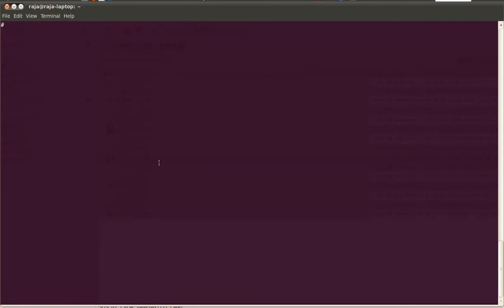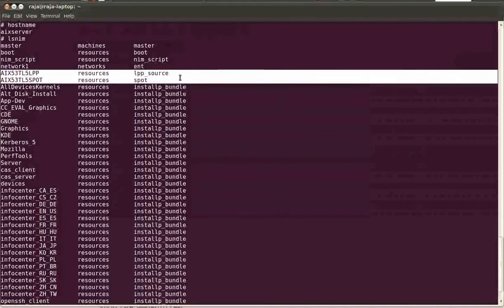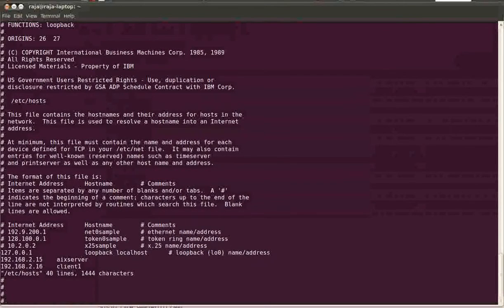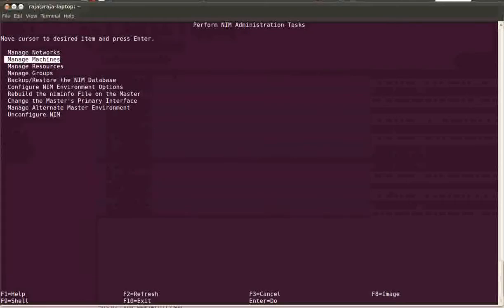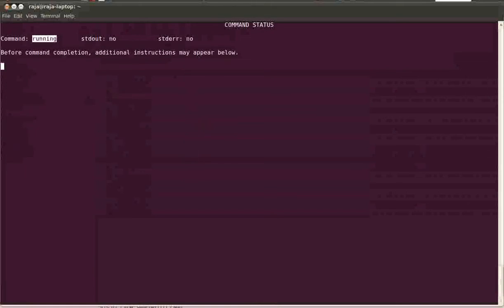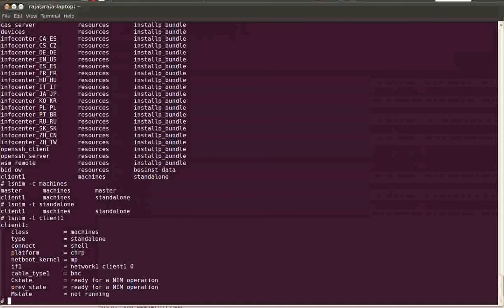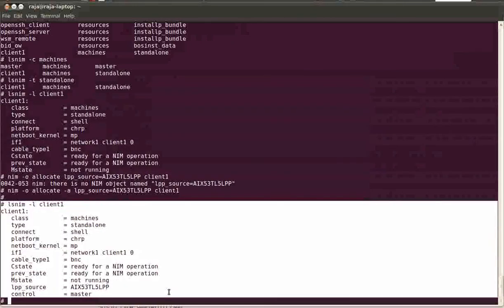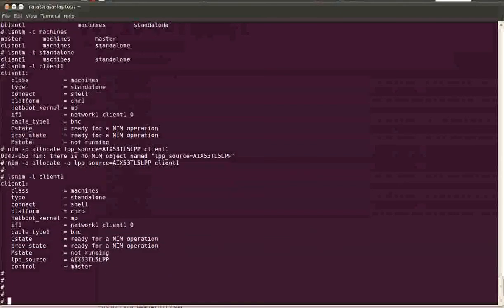NIM Server Configuration Part 4